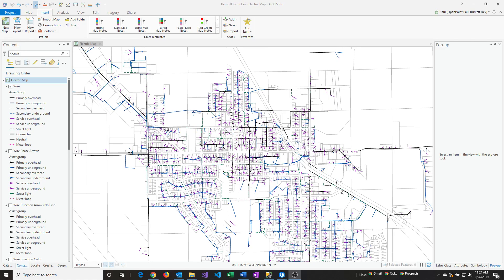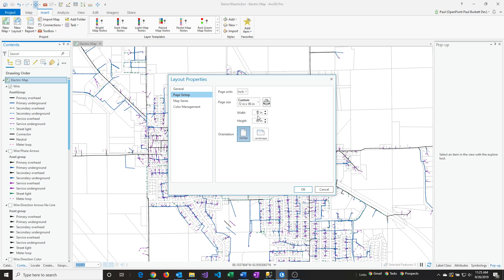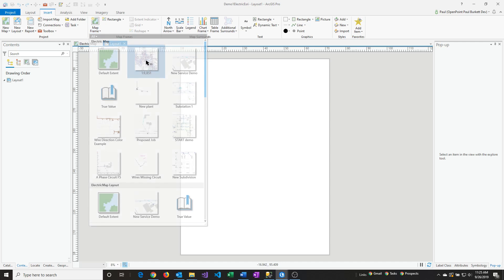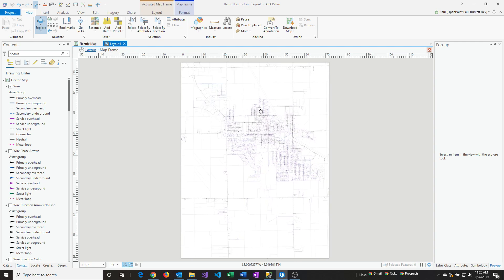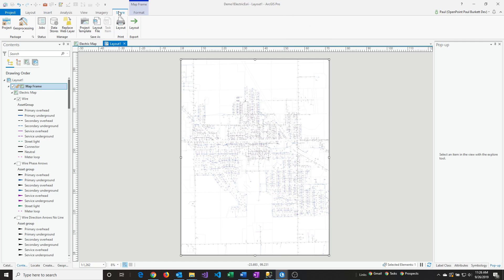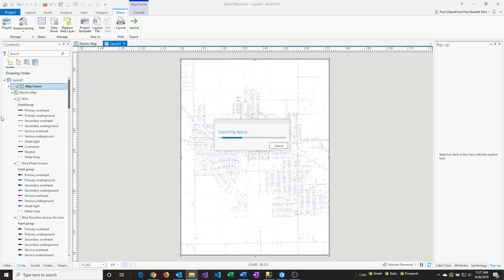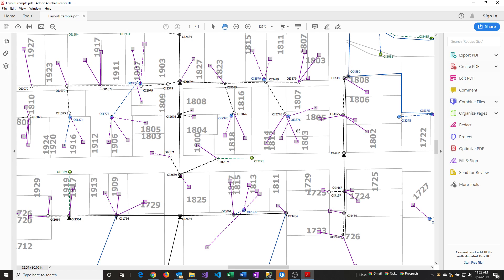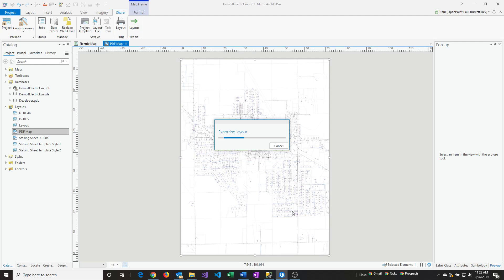Export System Map to Detailed PDF in ArcGIS Pro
This demonstrates how to export a system map as a high resolution PDF file using ArcGIS Pro.